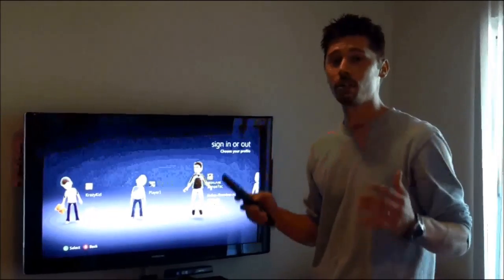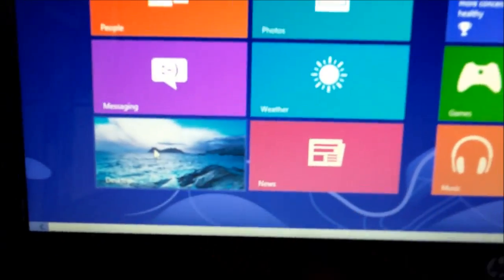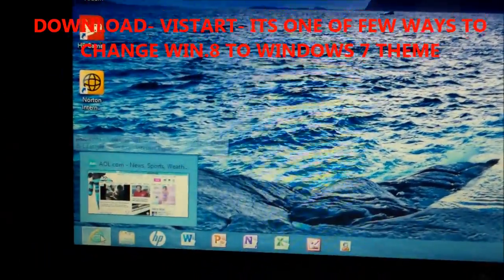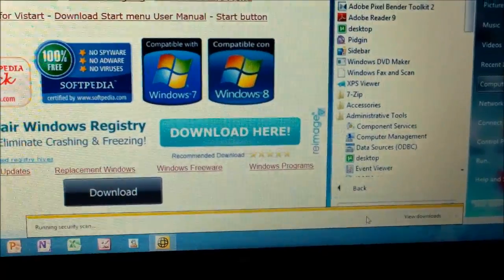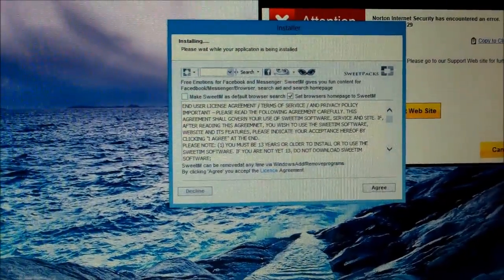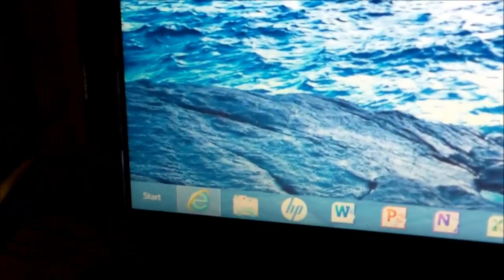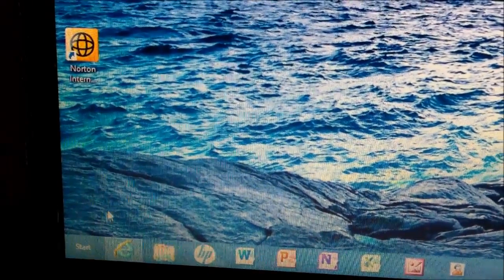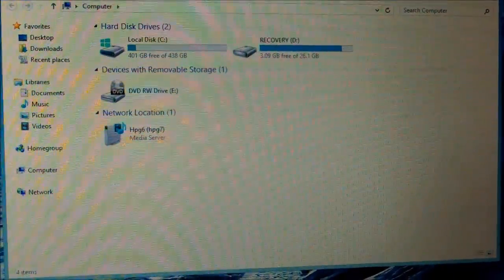HOW TO CHANGE WINDOWS 8 TO WINDOWS 7 THEME with Start Button menu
GET ViStart or Classic Shell both are good, HOW TO CHANGE WINDOWS 8 TO WINDOWS 7 THEME with Start Button menu video tutorial review can't downgrade or install windows 7 from windows 8 but classic shell free software program or lee-soft's viastart for windows 8 will make it look like Windows 7 theme
For Classic Shell which is recommended by cnet